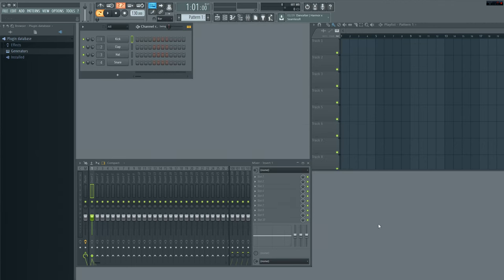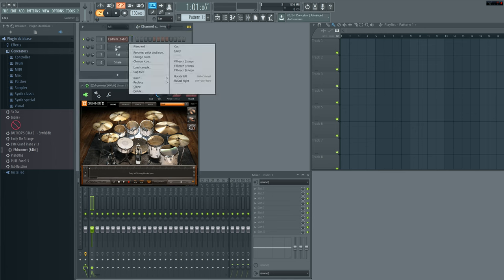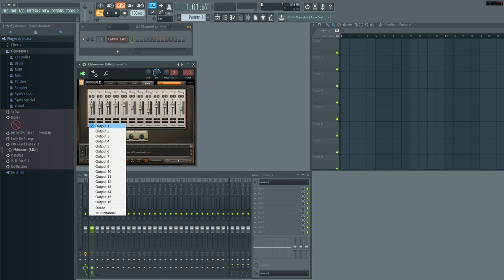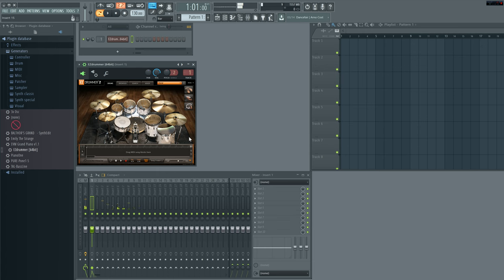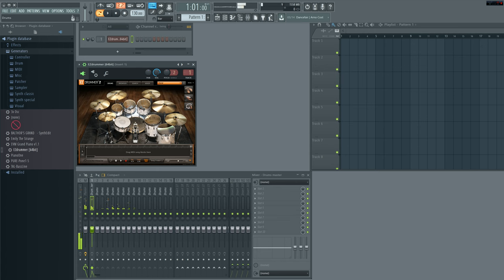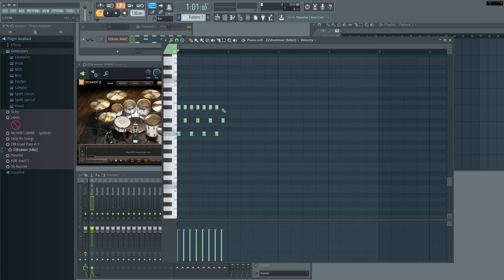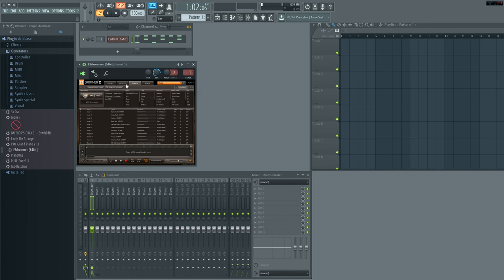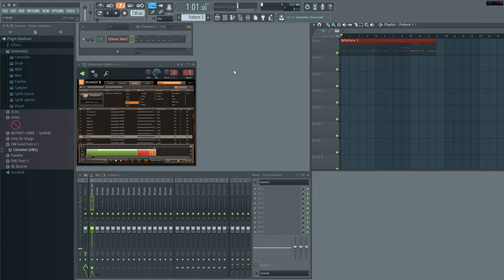FL STUDIO 12 HOW TO SET UP EZ DRUMMER 2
This is how to set up and use EZ Drummer 2 within FL STUDIO 12
Producer edition